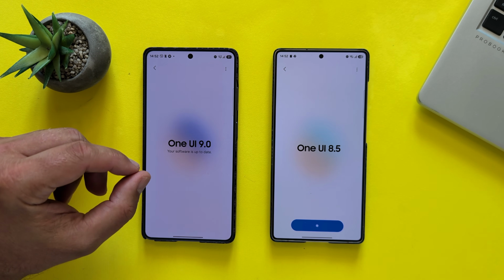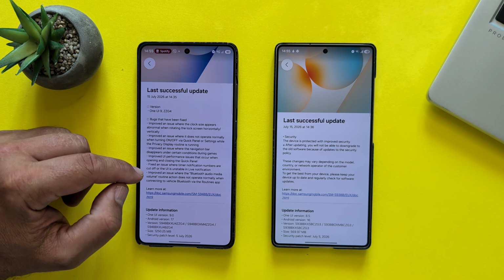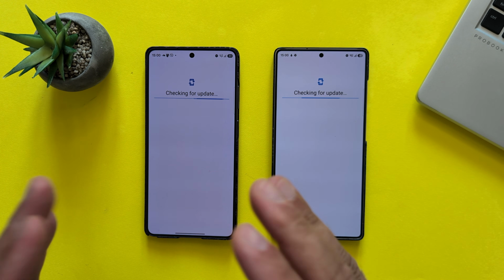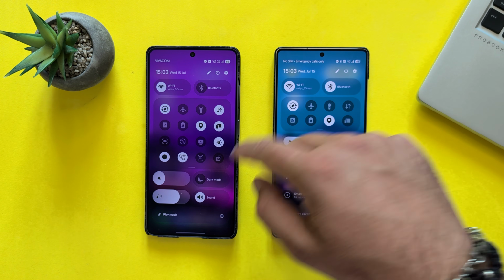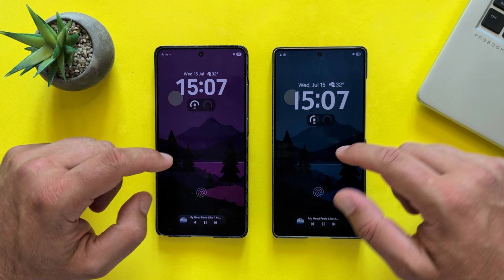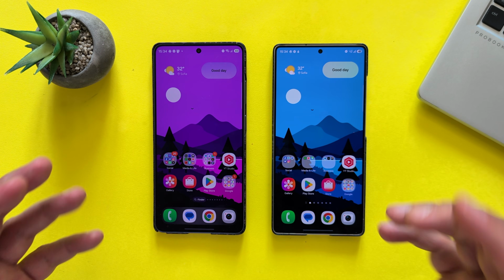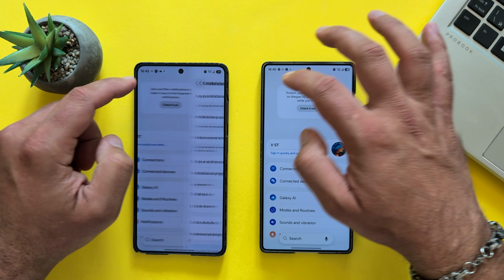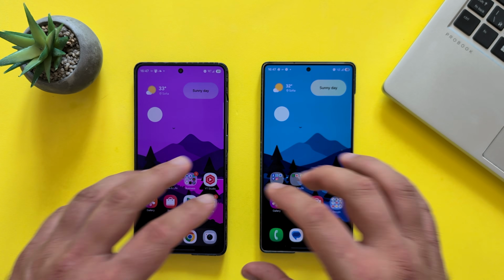One UI 9 Beta 4 vs One UI 8.5 Comparison (S26 Ultra vs S25 Ultra)